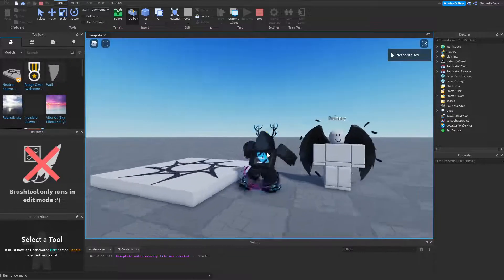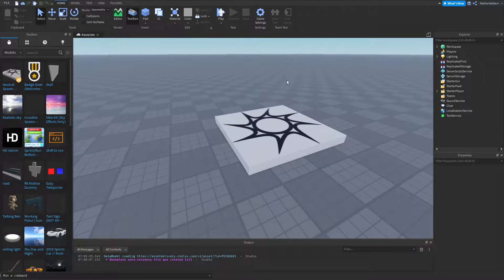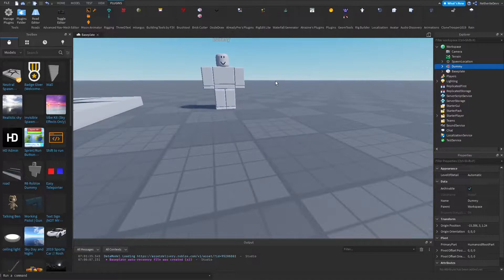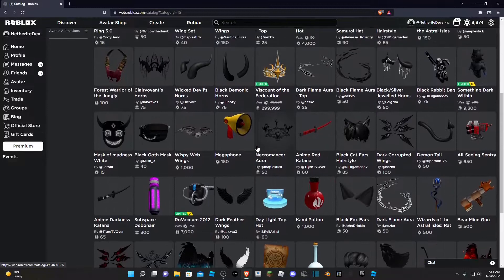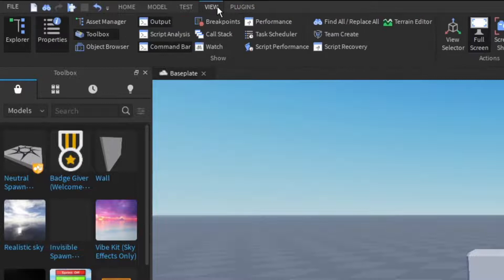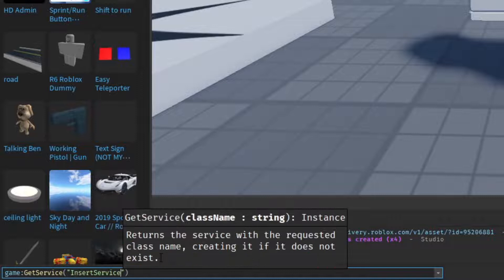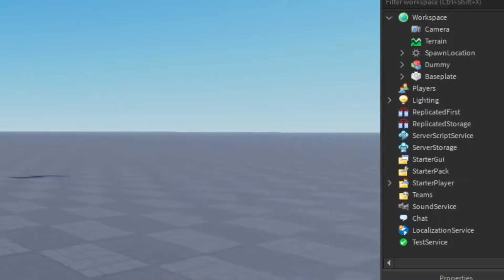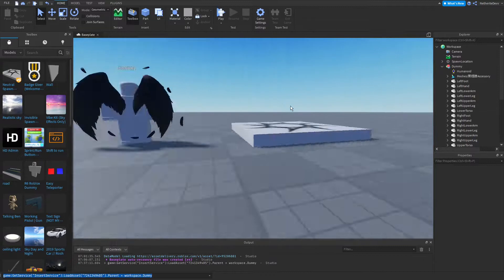How to Add Accessories to NPCs in Roblox STUDIO! | Mini-Tutorial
In todays video, I will show you how to add accessories to NPCs in Roblox Studio!

Time Stamps
(0:00) Intro
(0:31) Inserting Dummy
(1:03) Getting Accessory
(1:47) Inserting Accessory
Social Media

Music License